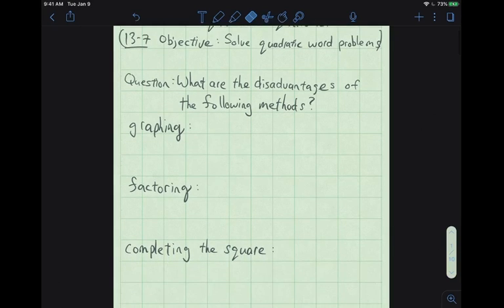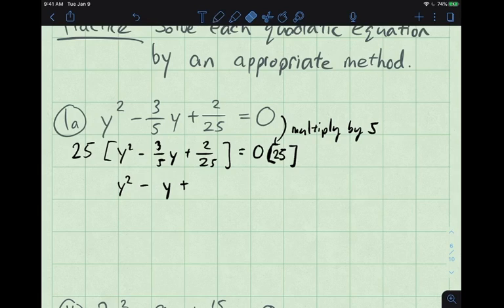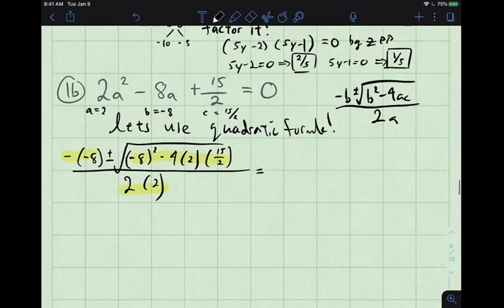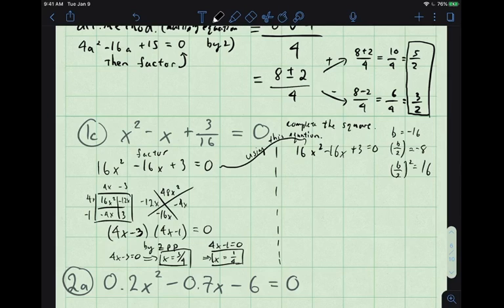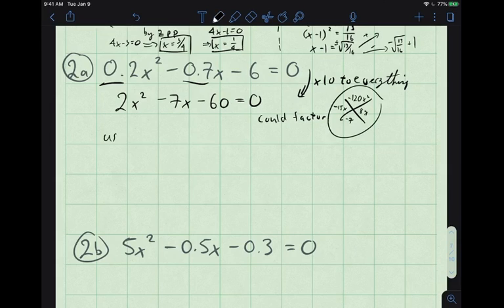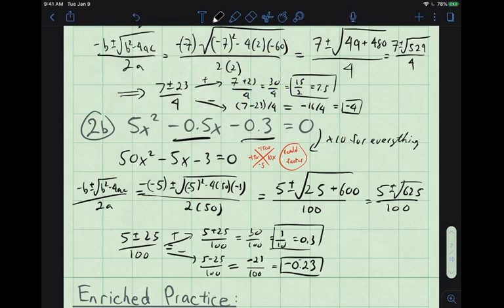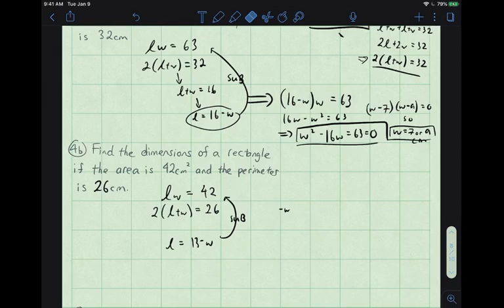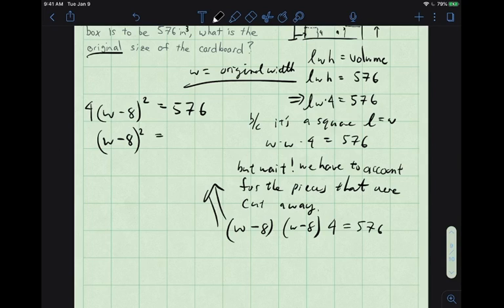2020 05 05 Merrill 13-6 Solving Equation Equations & Word Problems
Enriched portion starts at 23:30